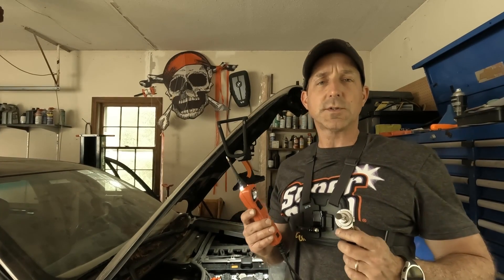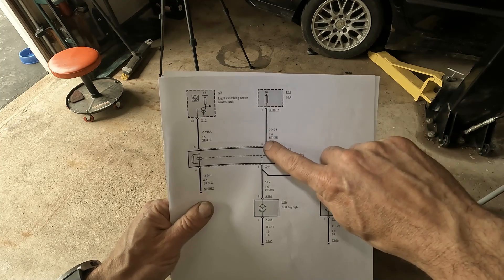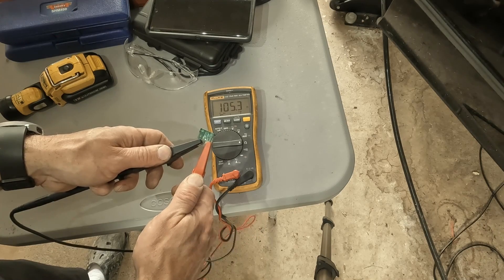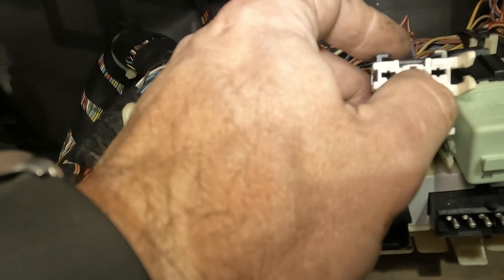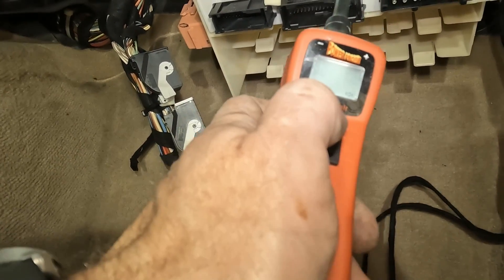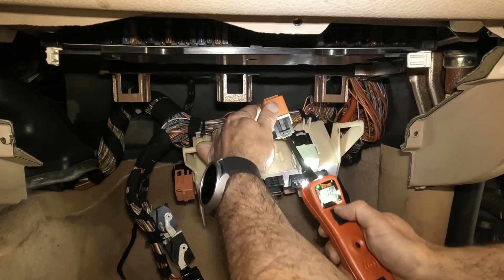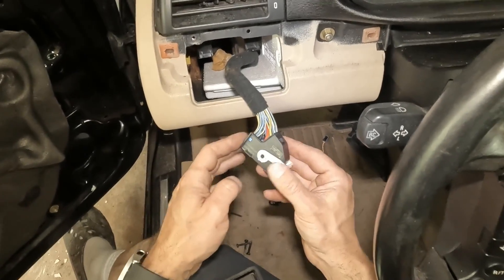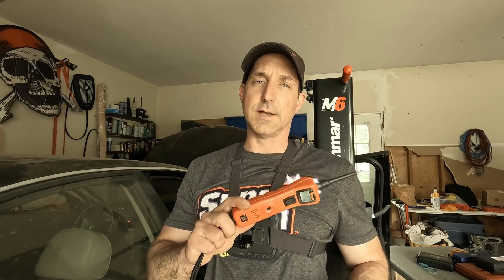Bulb Warning Lighting Malfunction BMW Fog Light Electrical Diagnosis E46 Fuse Wiring Relay Testing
This video is all about lighting system diagnosis. THIS VIDEO SHOULD HELP LIGHT THE WAY! In this video I go  over how to test a fuse, how to test a bulb, how to check and test a relay, reading a wiring diagram. Specifically the fog light system on a BMW E46 with full diagnostic steps to check the entire system.

This video will help you understand basic electrical diagnosis steps and can be applied to other problems and vehicle electrical failures. Short To Power, Short To Ground, Open in Wiring, Wire Chafing, Bad Relay, Relay Testing, Basic Electrical Testing
This video also includes How To Remove The Lamp Module On A BMW E46

Chapters:
00:00 - Intro
00:16 - How To Use A Power Probe And Test A Bulb
02:13 - Wiring Diagram Basics Fuse Relay Wiring
04:14 - Checking A Fuse
06:18 - Checking A Relay Explained Using Wiring Diagram
07:17 - Removing The Module Carrier To Access The Relay
09:15 - Relay Testing At Relay Holder
12:02 - Wire Testing For Break Or Open In Wire Explained
12:30 - How To Test And Activate The Relay
13:13 - Removing The Lamp Module BMW E46
14:40 - Finding The Cause Of The Problem (The Bug Revealed)
15:06 - How To Test A Wire For An Open Or Break In The Wire
16:18 - Fixing The Bug And How To Remove Pins From A BMW Connector
18:13 Fog Light Circuit Restored and Working